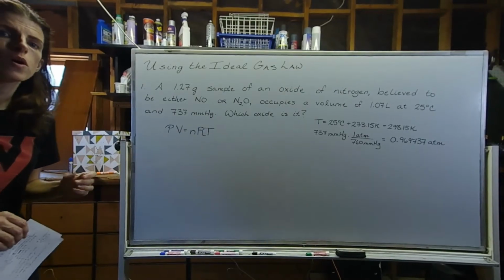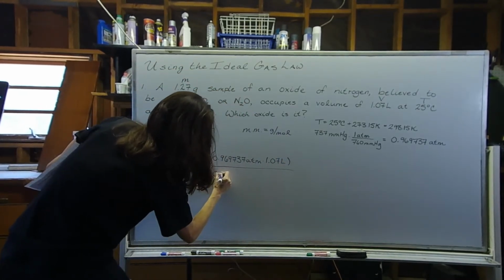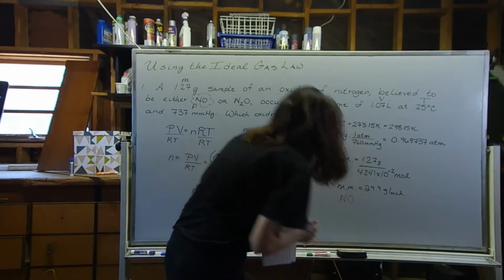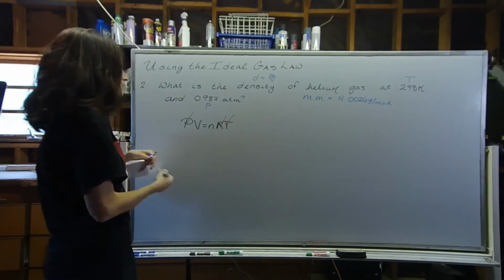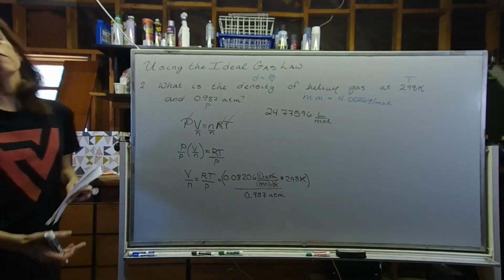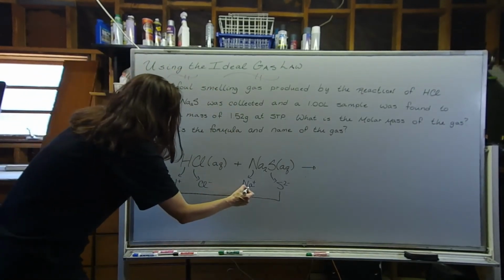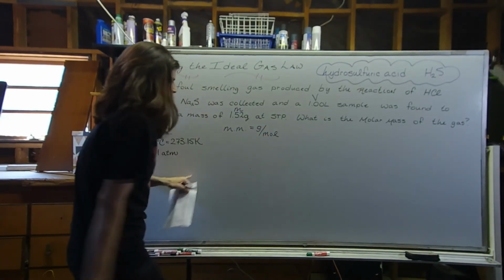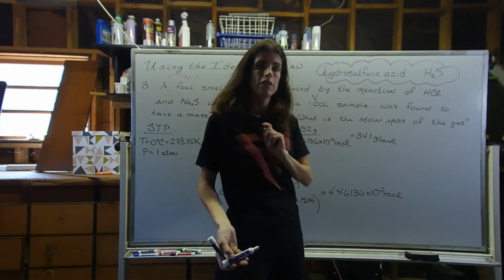CHEM110: Calculating the Density and Molar Mass of a Gas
Why memorize formulas?  Learn how to calculate gas density and gas molar mass by analyzing units.